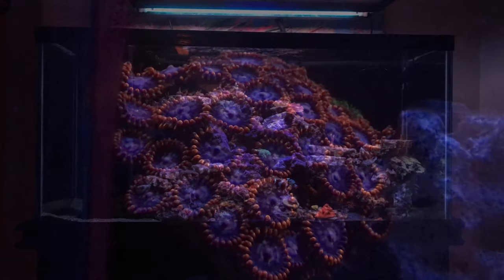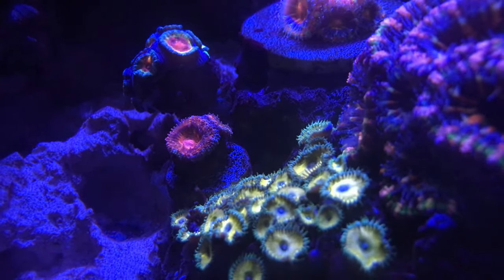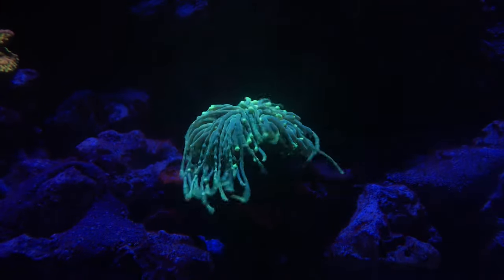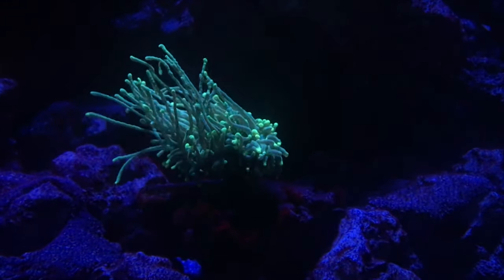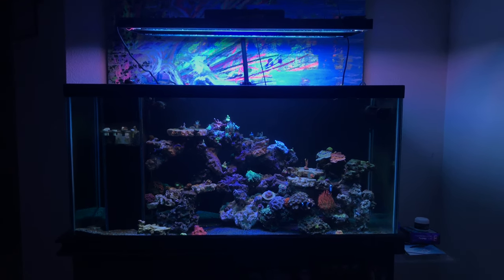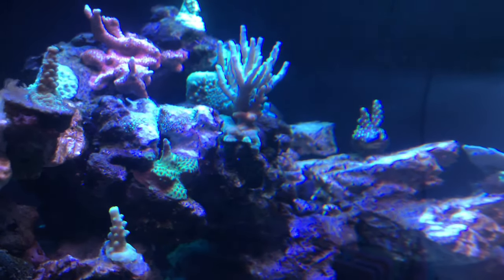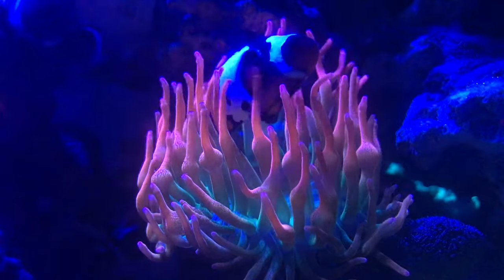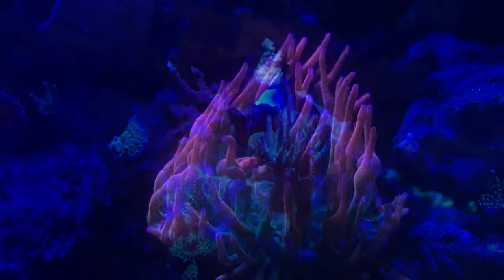Reef Tank Transfer Update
Update of my 90G reef tank